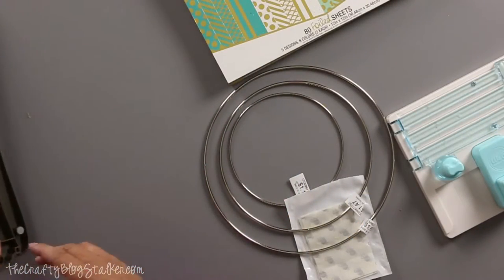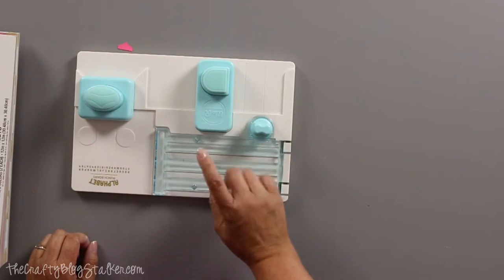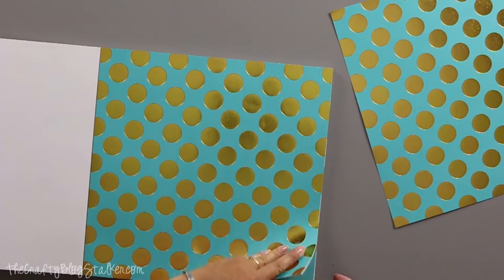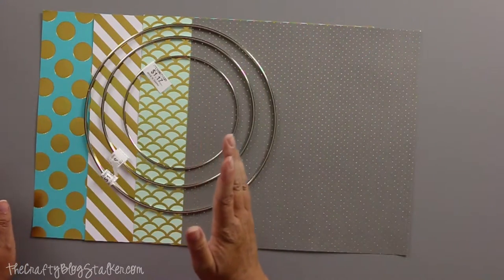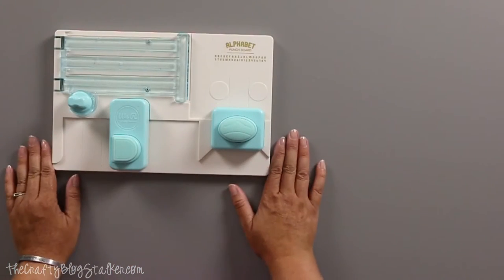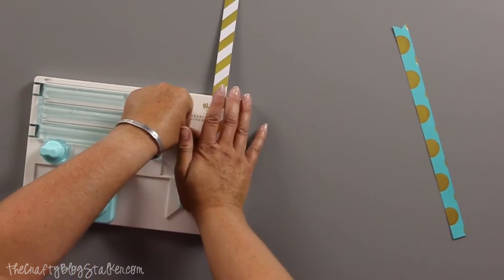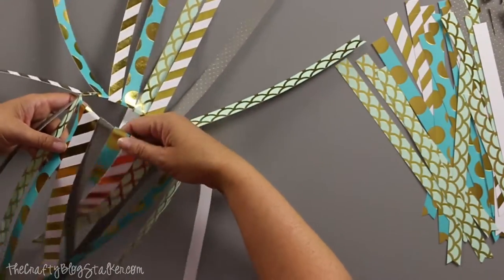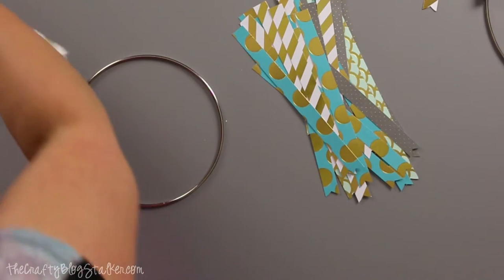How to Make a Hanging Paper Mobile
and learn how to make this Hanging Paper Mobile _____________________________________↓↓↓­↓↓↓ CLICK TO GET MORE LINKS ↓↓↓↓↓↓__________________________________­____

Foiled Patterned Paper (12x12)
6-inch Ring
8-inch Ring
10-inch Ring
Paper Trimmer
Alphabet Punch Board
Glue Dots
Baker's Twine

THE CRAFTY BLOG STALKER is all about making and creating and getting that I MADE THAT! feeling. I believe anyone can be crafty sometimes it just takes a little guidance and a good tutorial.

I have been crafting and creating since I was very small and remember making and gifting cross stitch items to my grandmas when I was 8. I love everything crafty and dabble in just about everything, except I can’t get the hang of crochet. I've been blogging for 8 years and I love teaching and creating tutorials to helps others find their crafty inner soul. I hope that my videos inspire you to make something and have that I MADE THAT! Feeling.

Canon 70D
Manfrotto Tripod